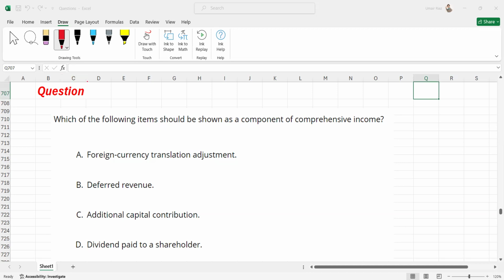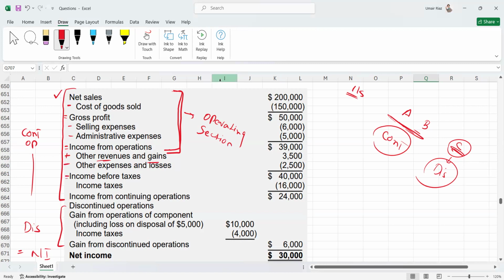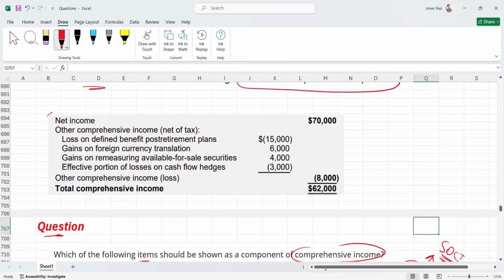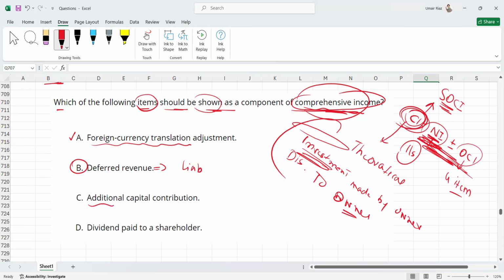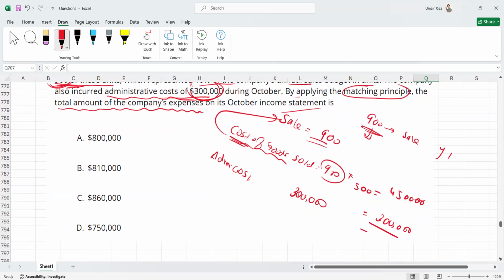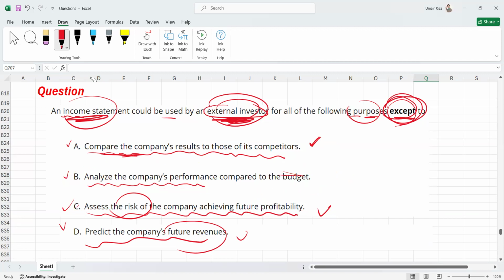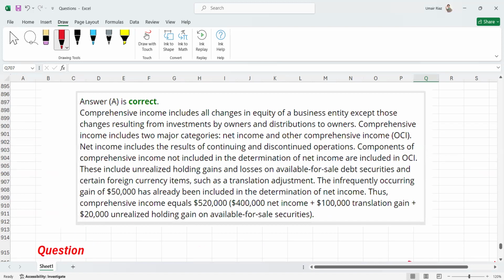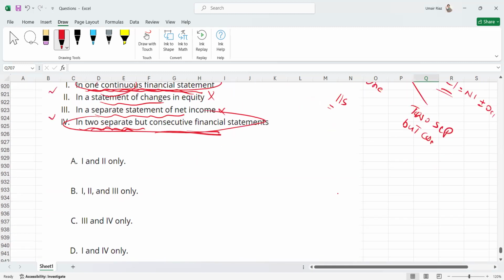Video 4, Practice Questions | Income Statement and Statement of Comprehensive Income -CMA US-PART 1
This video covers the "Income Statement and Statement of Comprehensive Income - Practice Questions".

Please click on below link if you want to watch lecture video on income statement and statement of comprehensive income.